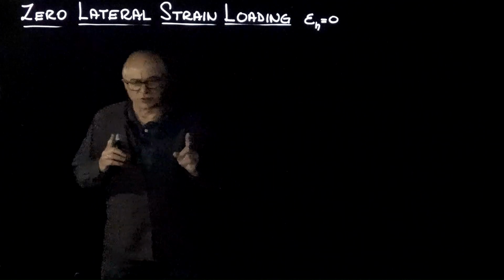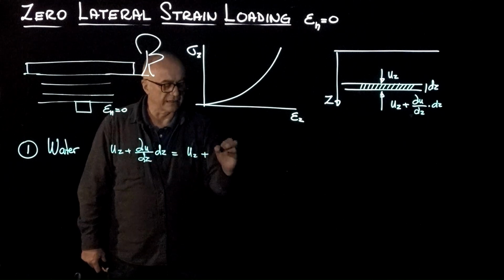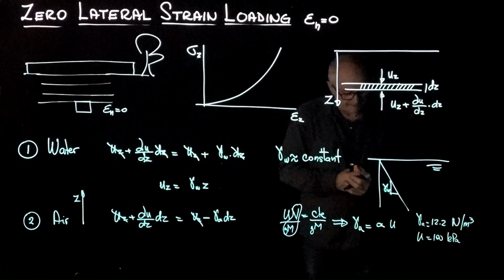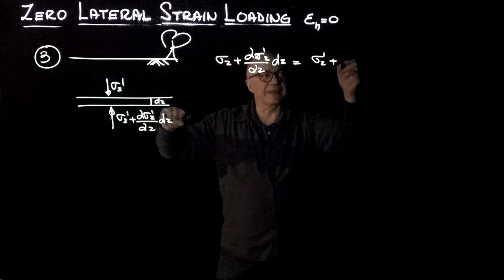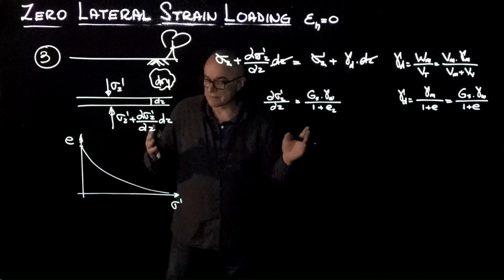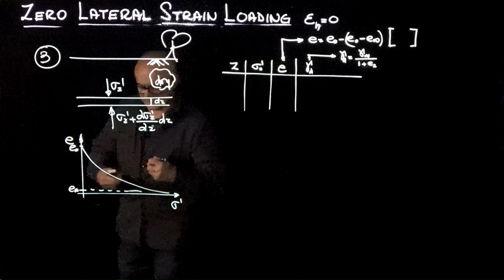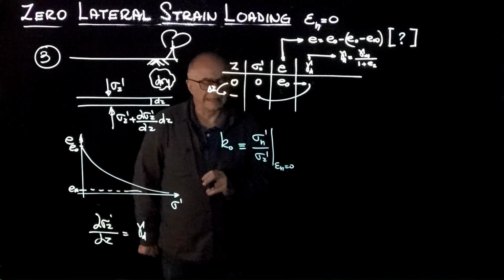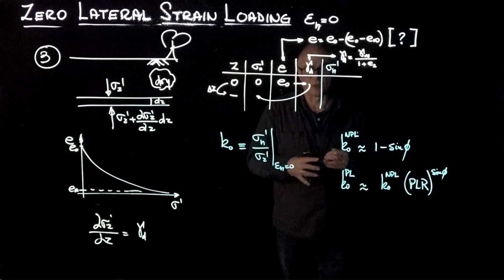S3h-1. Zero-Lateral Strain Loading: Compaction model